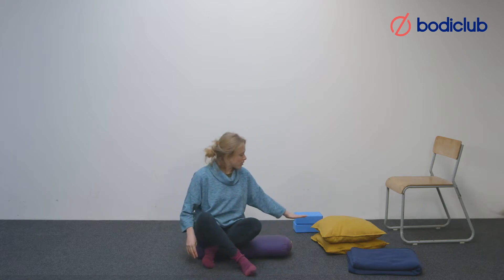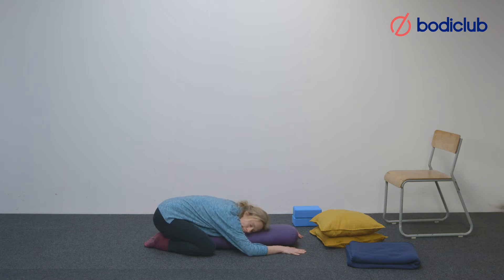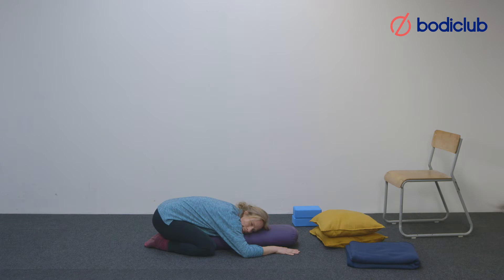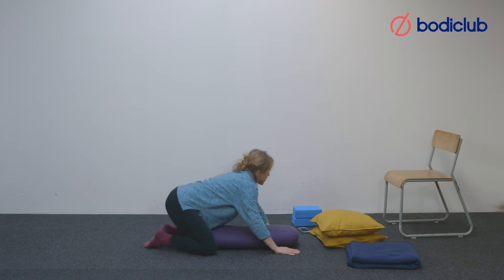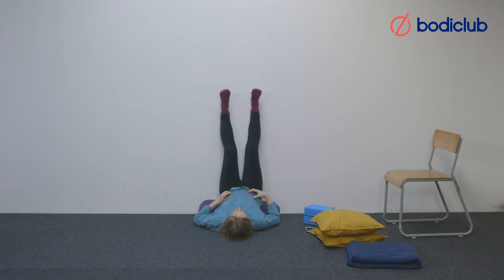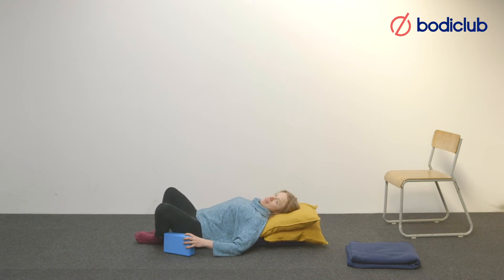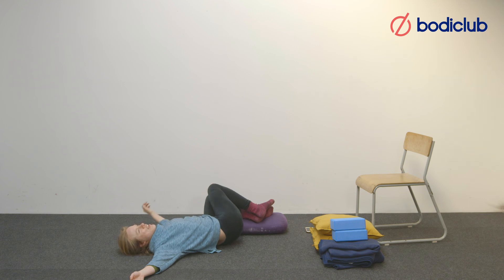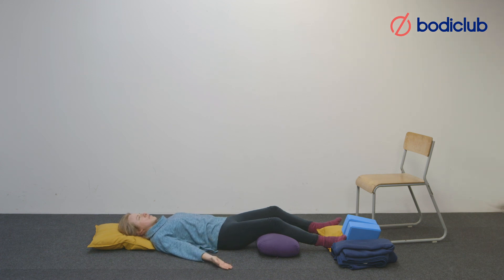Rest And Digest | Yoga For IBS Problem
Join Claudia for this wonderfully calming session. You will use postures that help to:

* Promote the relaxation response in your body via parasympathetic stimulation
* Promote digestion (Yoga for IBS problems)
* Increase blood flow to your vital organs
* Relax your muscles
* Regulate your breathing
* Let go of troublesome thoughts / emotions
* Restore you to a natural state of health

Ensure to consult a doctor if you are suffering from problems relating digestion or stress.

Session type: Yoga
Level: All levels
Body parts: Whole body
Equipment: Bolster / Yoga Brick / Pillow

Bodiclub is the future of fitness. Our online platform will recommend workouts specific to your needs, build progressive fitness programmes, and help you smash your goals. Join the club today!